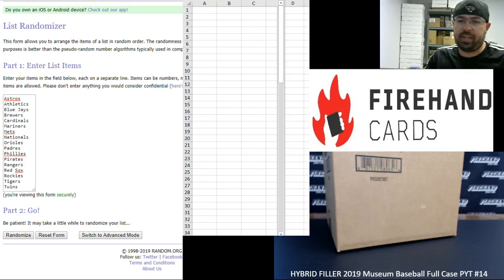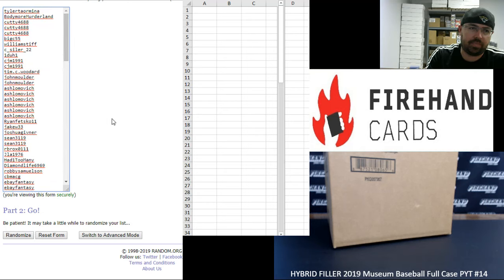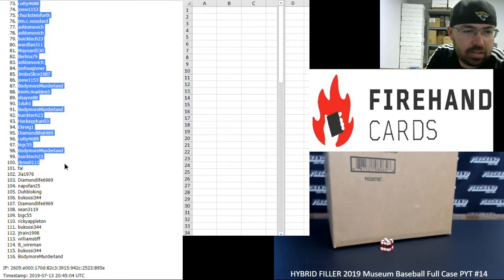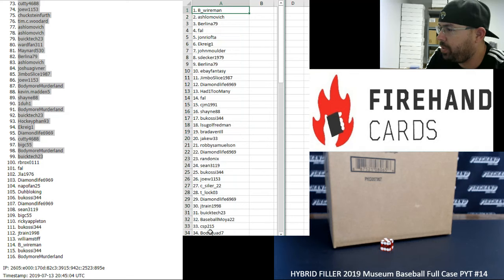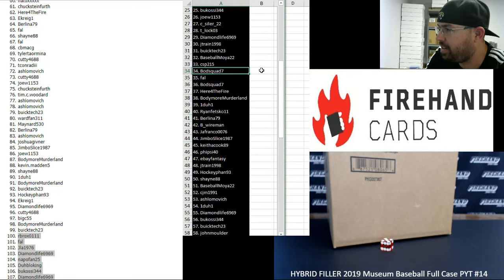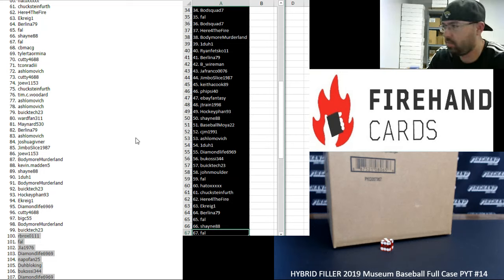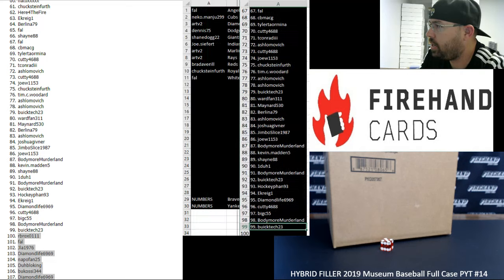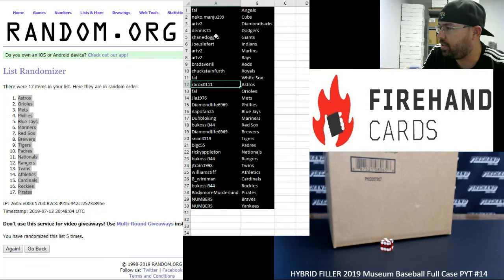7/13/2019 HYBRID FILLER 2019 Museum Baseball Full Case PYT #14